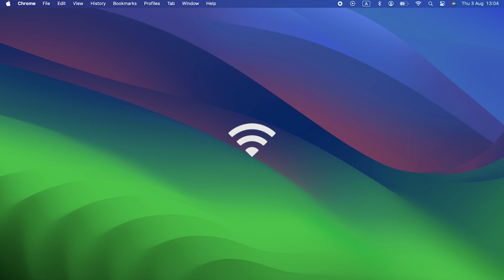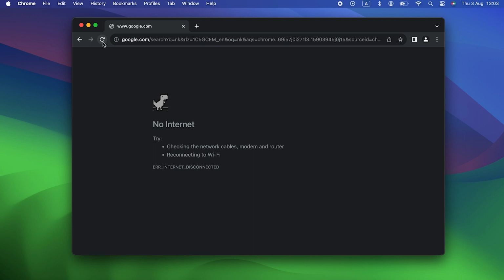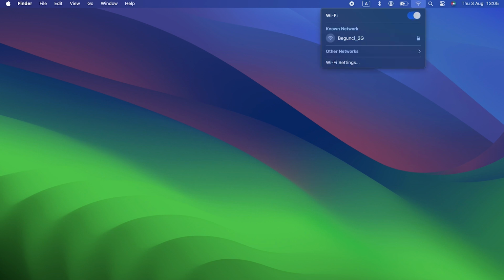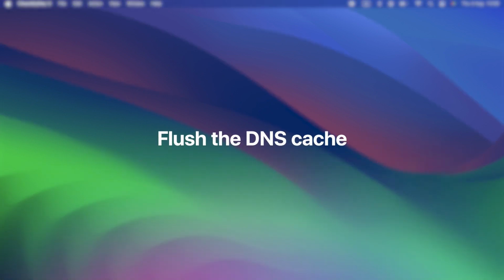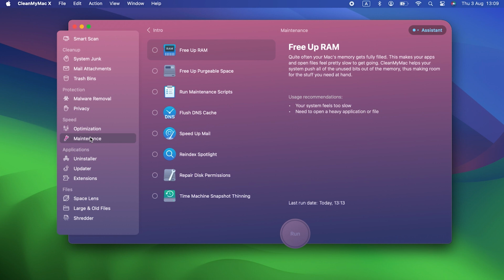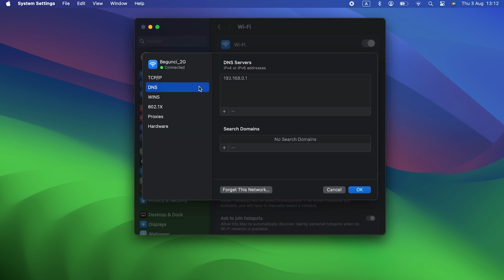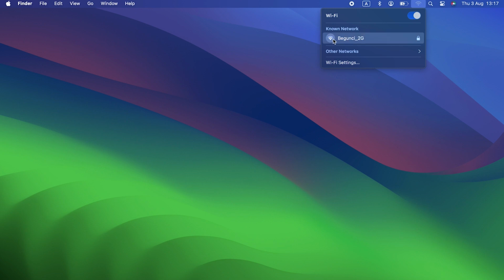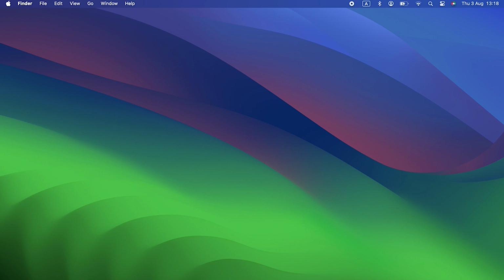9 Solutions to Wi-Fi Problems on macOS Sonoma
Solutions to the Wi-Fi issues on macOS Sonoma.

How to fix Wi-Fi issues on macOS Sonoma:

Restart the application
Turn Wi-Fi off then on again: Control Center - Wi-Fi)
Reboot your Mac: Apple menu - Restart)
Check your other devices
Restart your router
Check with your broadband provider

Flush the DNS cache: The easiest way to do that is to use the Maintenance module in CleanMyMac X

Switch DNS servers
Renew the DHCP lease

If none of the things so far work, the final option is to reinstall macOS Sonoma. To do that, restart in Recovery mode – hold down the power button on an Apple silicon Mac or Command-R on an Intel Mac – and choose Reinstall macOS Sonoma from the menu.

Contents:

00:00 - Intro
00:45 - Identify the problem
01:16 - Restart the application
01:47 - Switch Wi-Fi off and on again
02:06 - Reboot your Mac
02:17 - Check Wi-Fi on other devices
02:54 - Clear DNS cache
03:40 - Switch DNS servers
04:31 - Reinstall macOS
04:45 - Outro